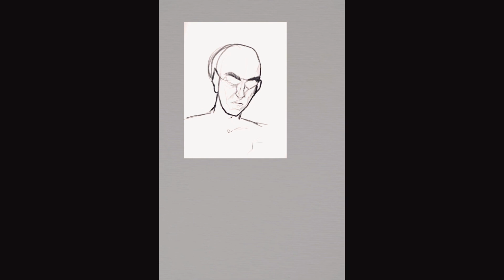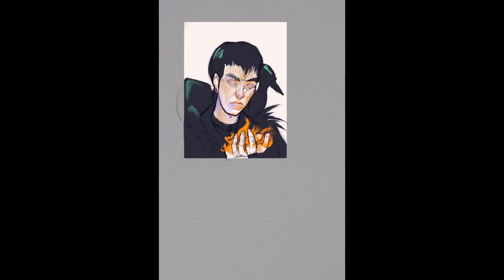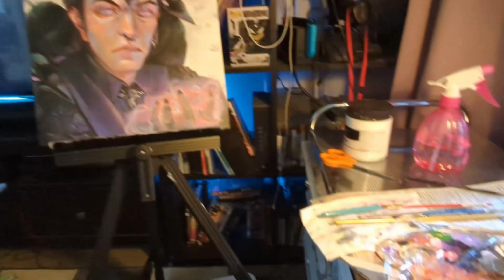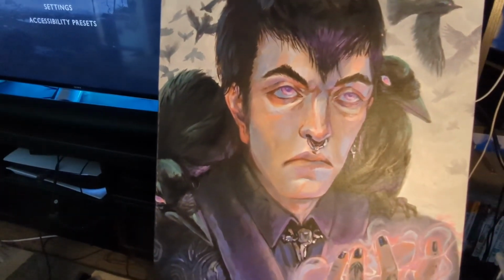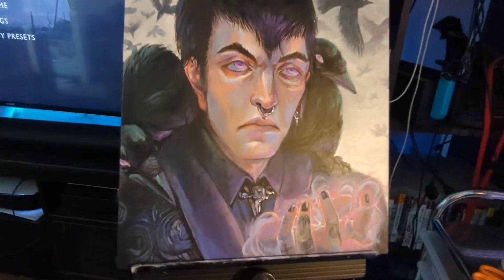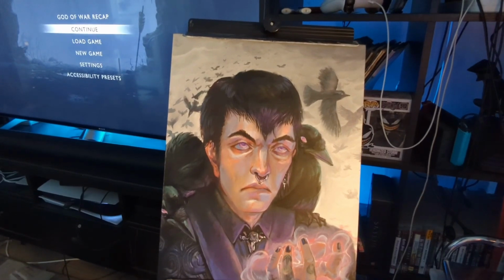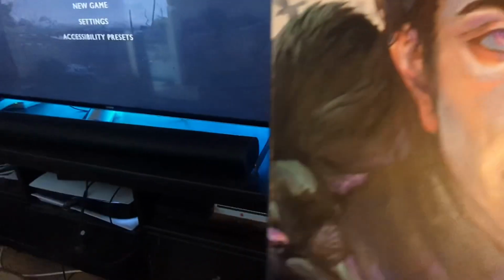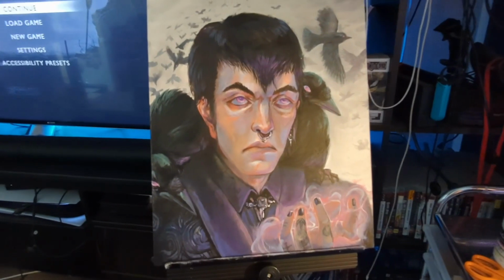Painting Likeness of the Face || Portrait Painting Tutorial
The human brain can see a face really well, AND it knows when even the slightest thing is off. So painting portraits has a lot of pressure to not only get it right, but keep the sitter happy with your depiction of them.

So here is my process in painting a portrait and likeness of a face. Getting an idea in 3d of all features on the face, and then turning that into a 2d illustration.

MUSIC Credit
Prod. 1dntknw
Prod. Downcast